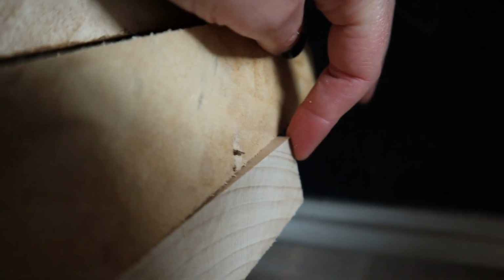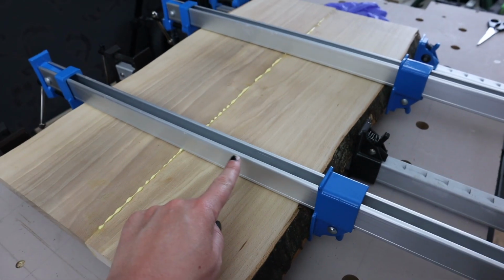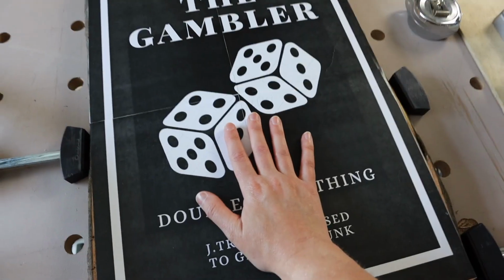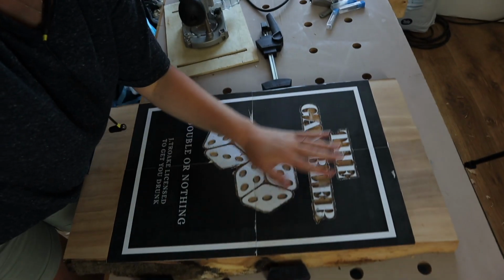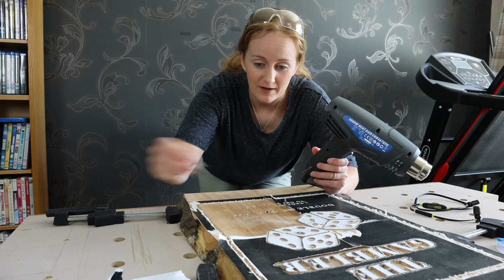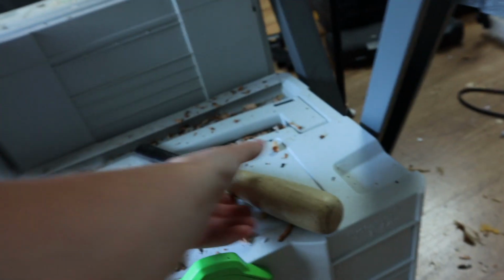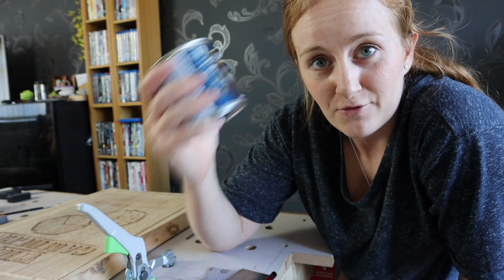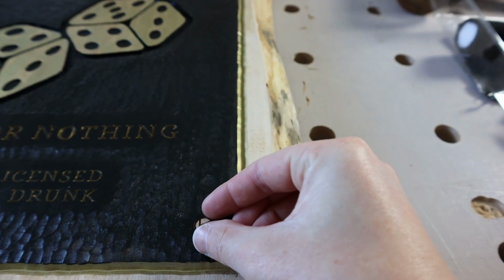THE GAMBLER - How to make a BAR Sign | Hand Routed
In this episode I show you how to make a bar sign. 'The Gambler sign is hand routed and textured using a chisel gouge. This bar sign is a birthday gift for a an outdoor bar. The bar is called The Gambler. I used my hand router to carve the lettering and used a hand gouge for the background finish. I decided to paint the sign in a classic gold and black for a edgy feel and design. I left the natural wood as a border and to show off the live edge of the timber which makes the whole sign pop. This Gambler bar sign took some time but I really enjoyed showing the process of how to make a custom wooden sign, hand routed without a CNC.

I hope you enjoy the video. It really does help and I'm super grateful for all those who continue supporting me and what I do! Thank you very much for watching.

Full List of tools I use in my shop;

Thanks/Diolch

Kirstie!